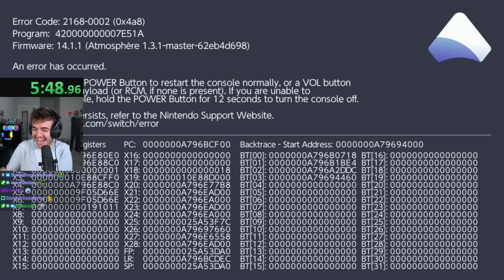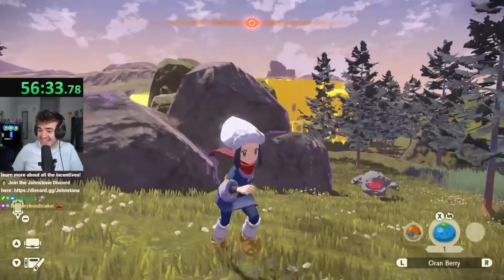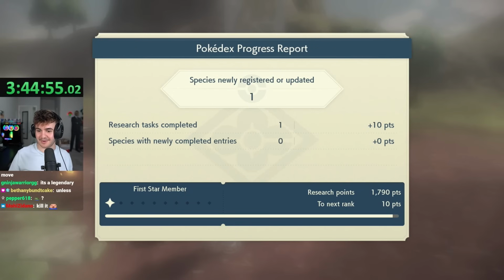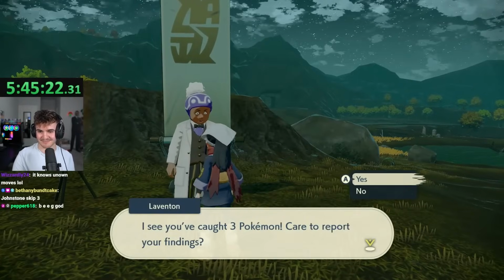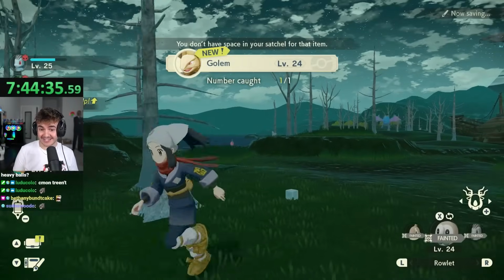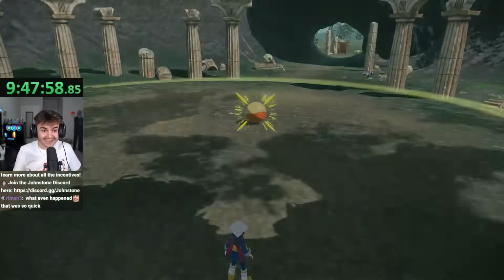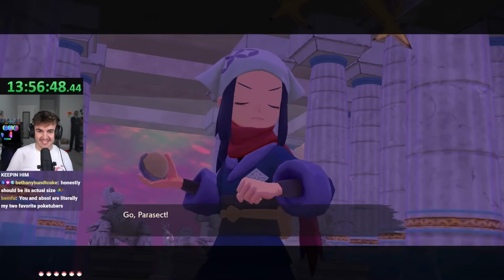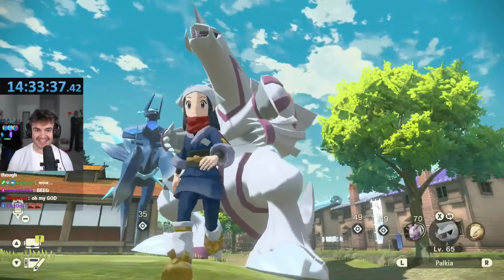Pokemon Legends Arceus, but EVERY Pokemon is an Alpha...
Normally in Pokemon Legends Arceus, Alpha Pokemon are really rare, but what if EVERY Pokemon was an Alpha? This is how I beat Pokemon Legends Arceus while every Pokemon was an Alpha. Thanks for checking out the video! Have a great day!